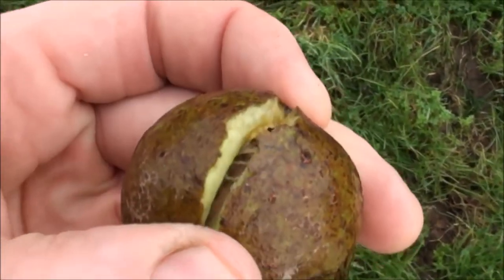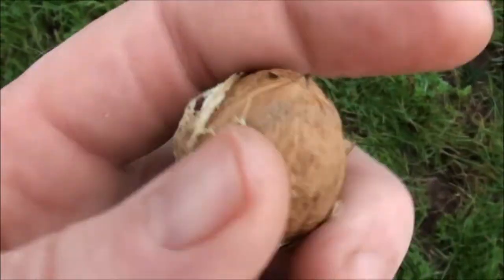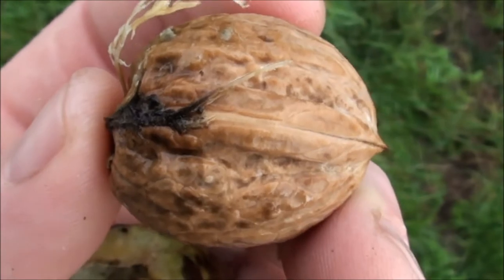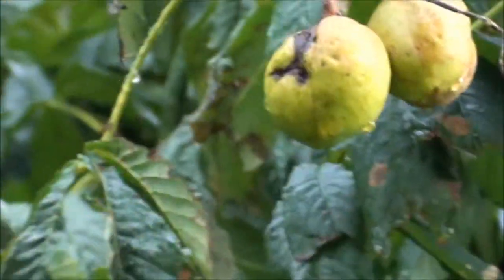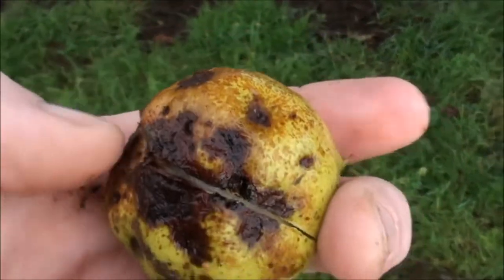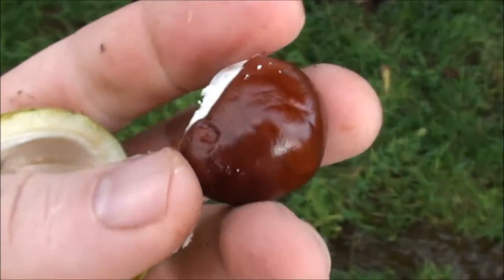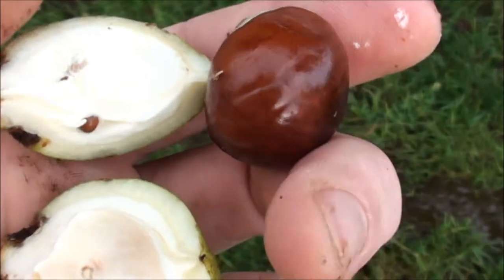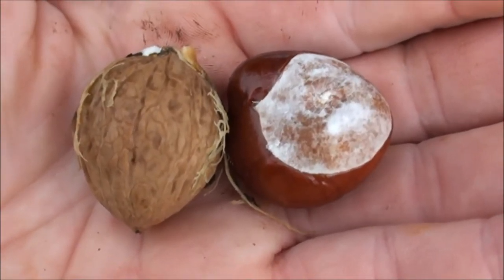Walnuts and conkers